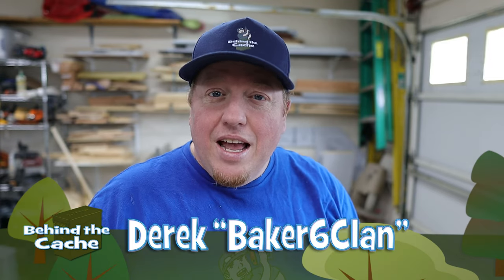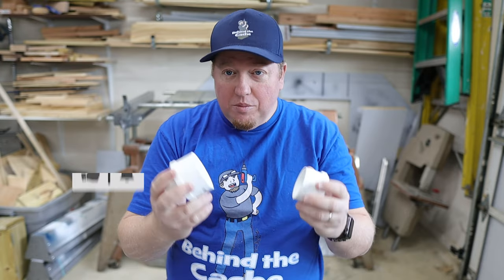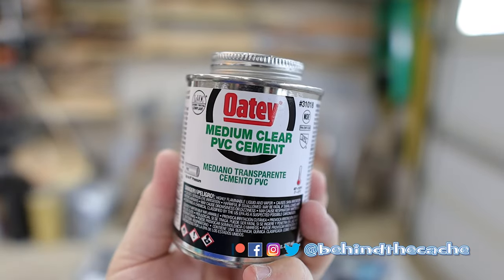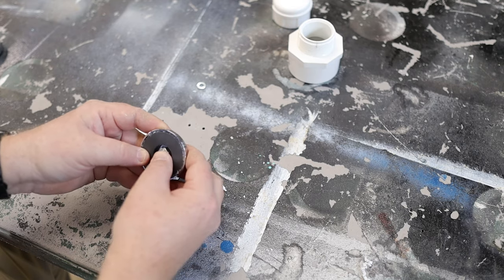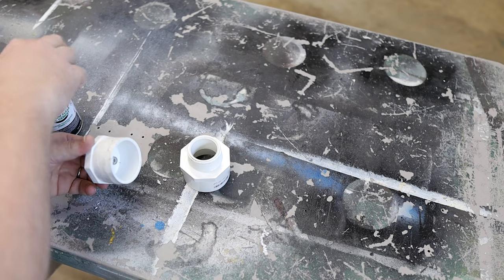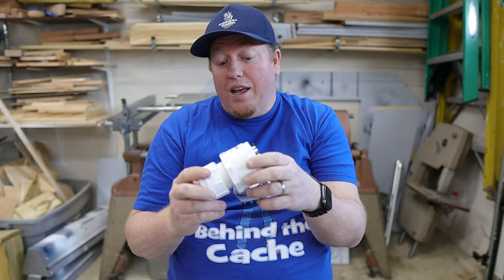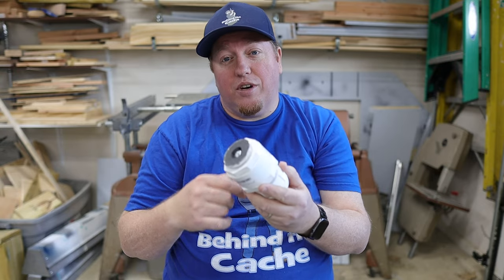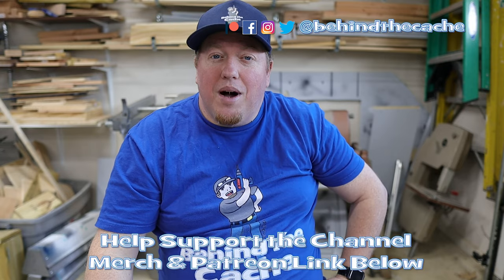Simple Urban Creative Cache You Can Build in Less than 5 Min GCNW)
In this Video I will show you how to create a Simple Urban Creative Cache that you can build in Less than 5 Min.  You will only need a few parts and tools.

Edited:
Adobe CC Premiere & Adobe After Effects